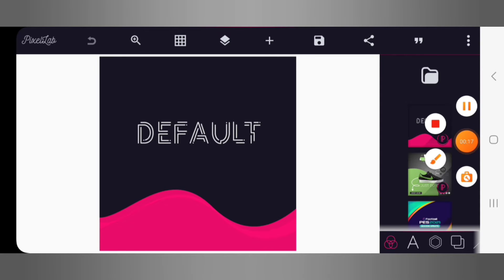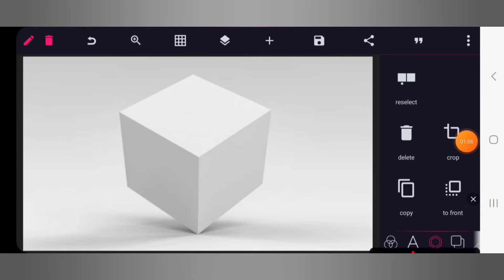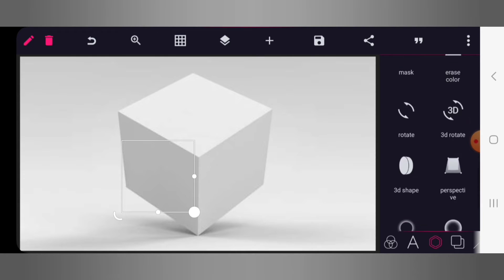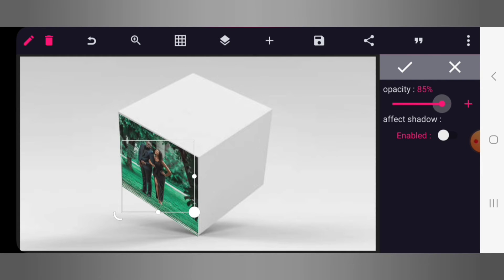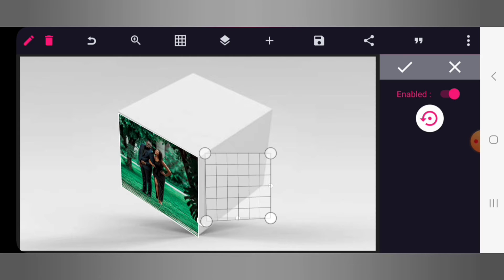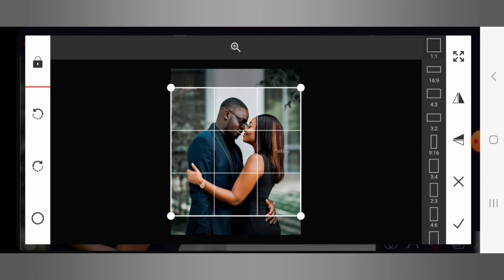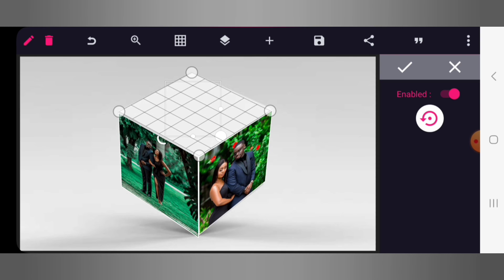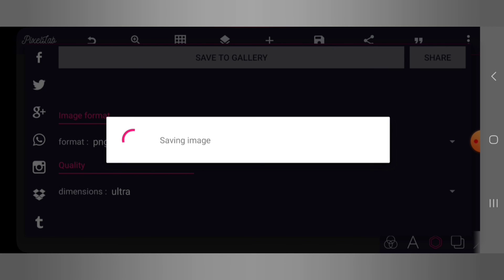Pixellab 3d shape editing trick.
just this interesting tutorial on a how to edit some cool 3d shape and pictures on Pixellab